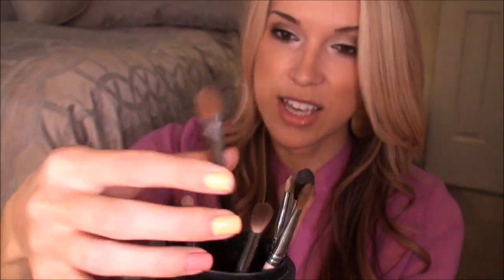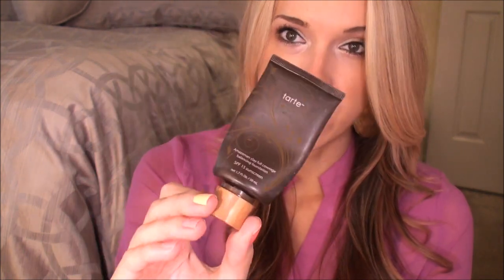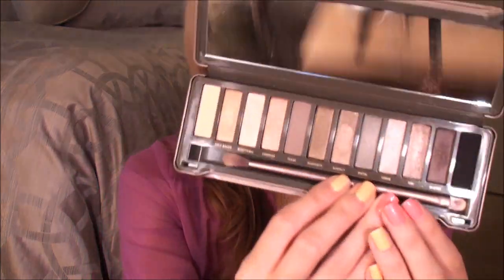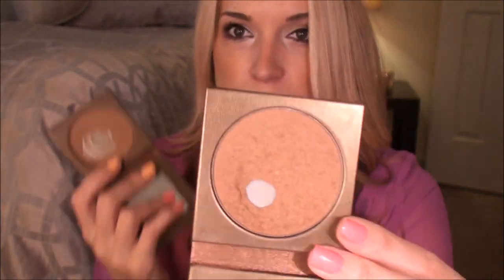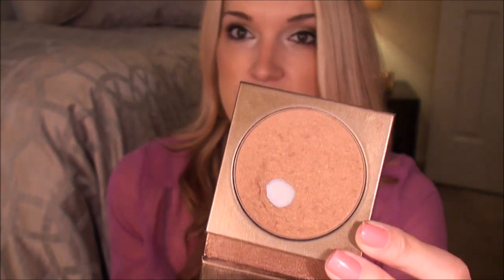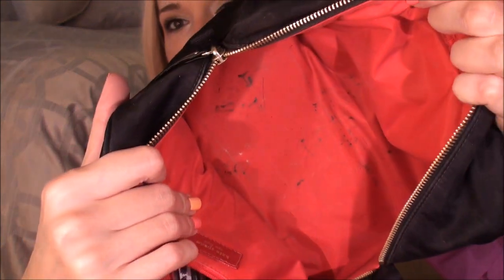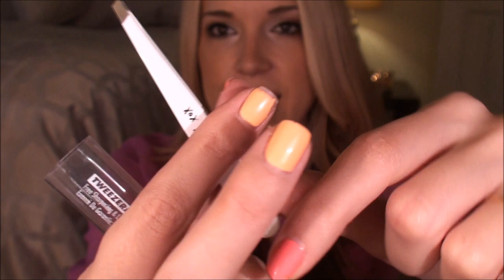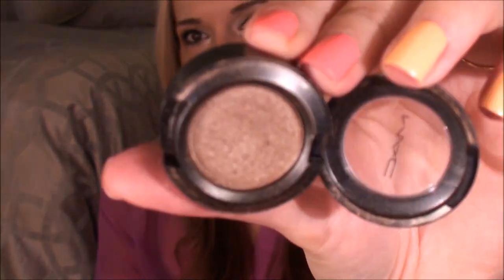What's In My Everyday Makeup Bag?